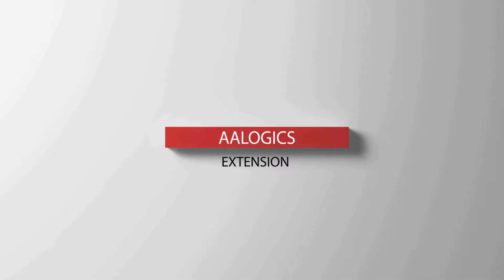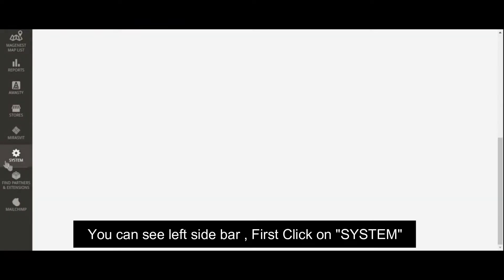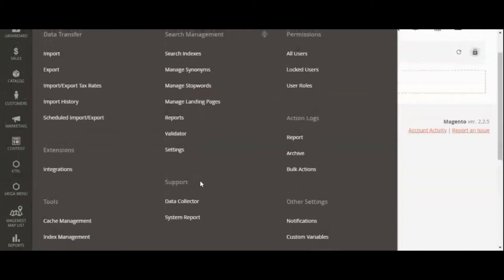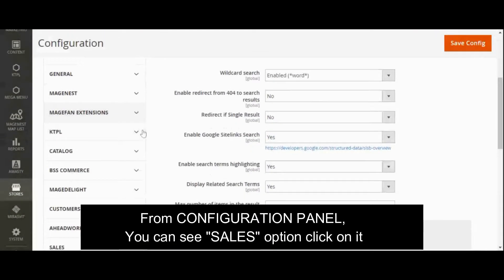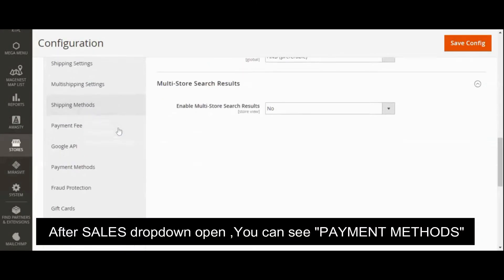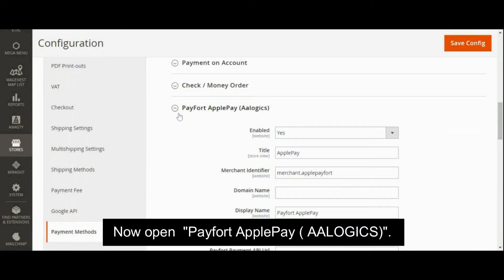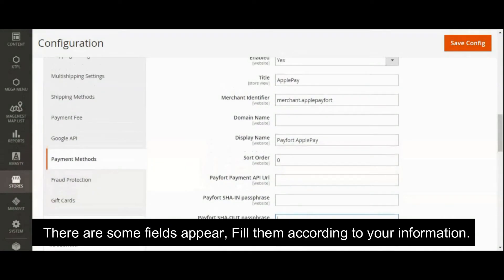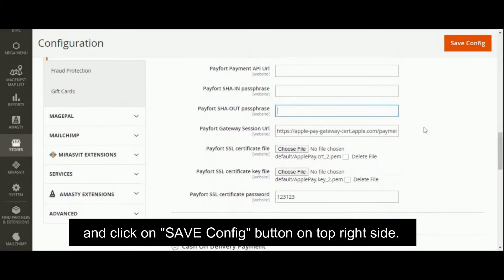Magento 2 Apple Pay with Payfort extension - AALogics Tutorials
Magento 2 extension is available for Apple pay with payfort payment. We are offering easy integration, secure & private way to pay that's fast and convenient.

Compatible with Magento 2.X.X